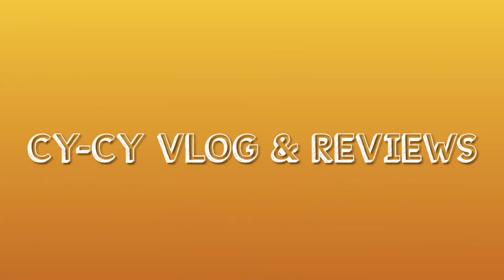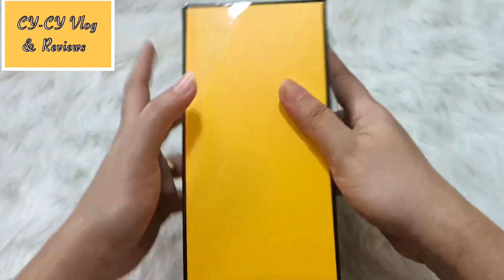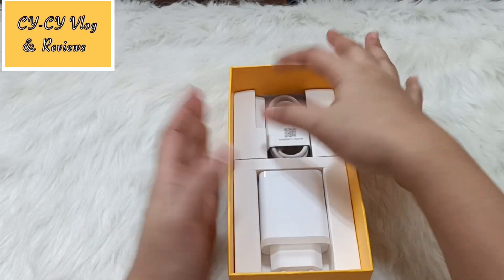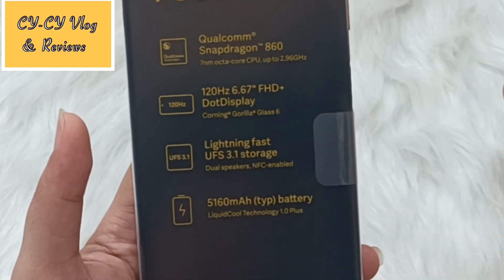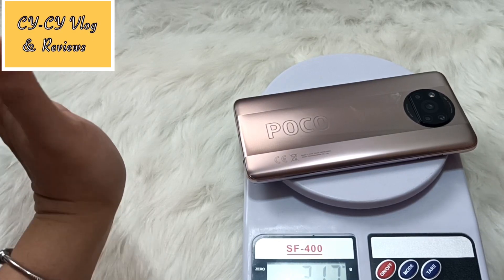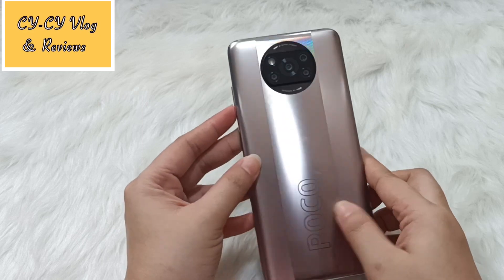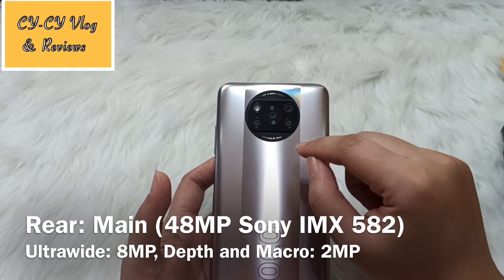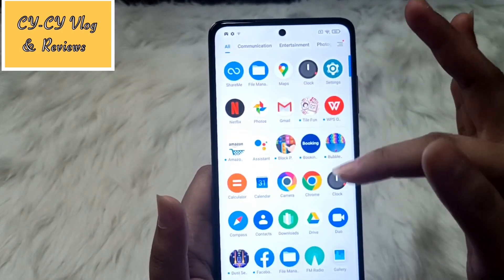Poco X3 Pro | Unboxing with Initial Impressions and Camera Testing